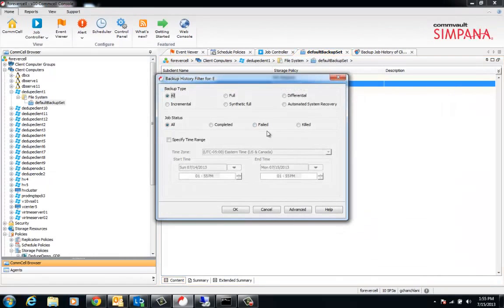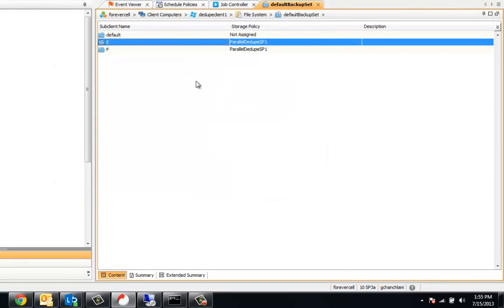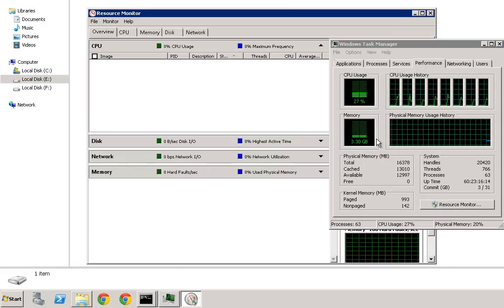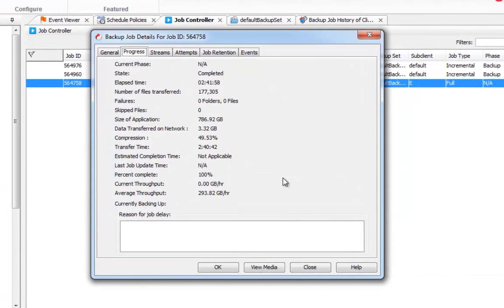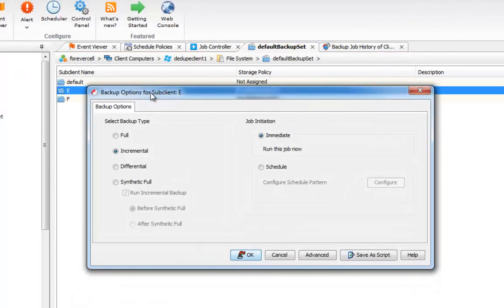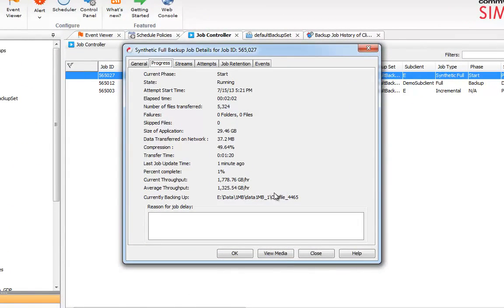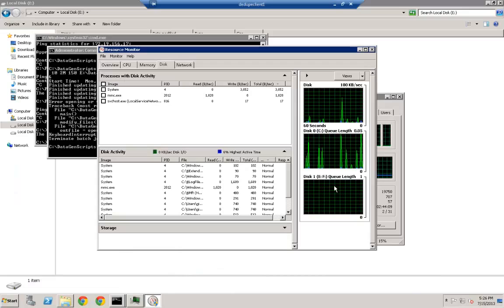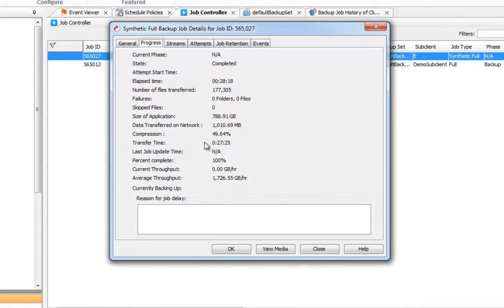컴볼트 심피나 10 - 중복제거 기반 - DASH Full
영업 및 기술 문의